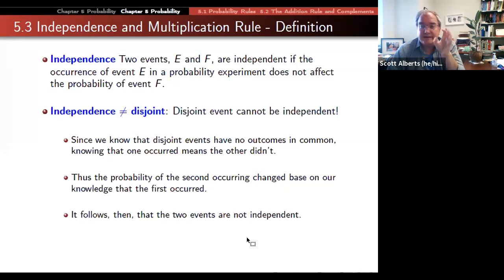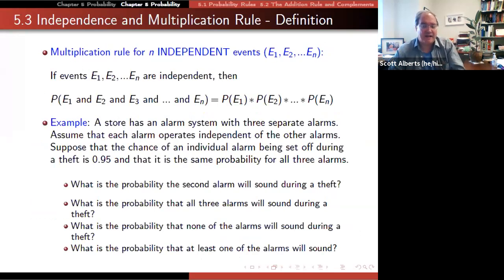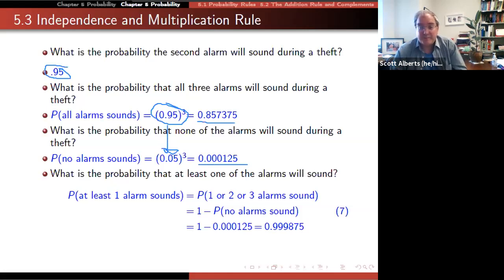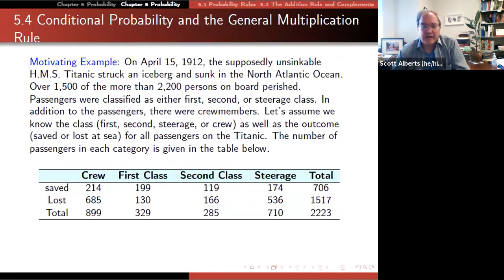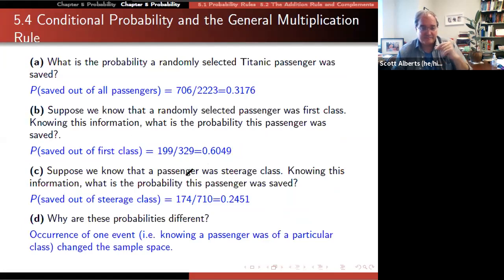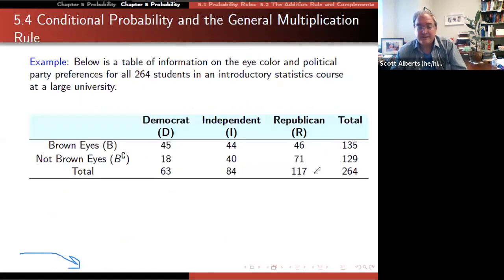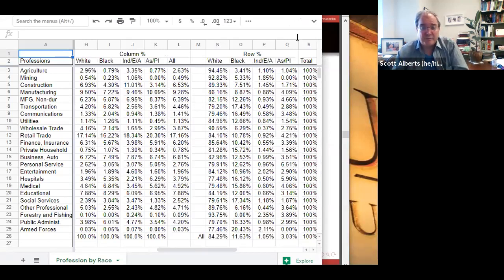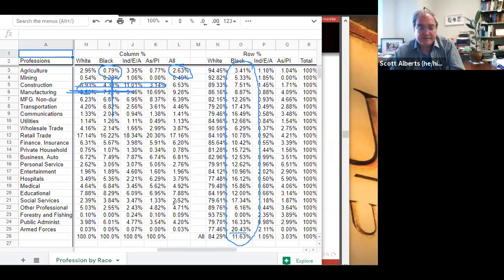Stat 190, Chapter 5.3 and 5.4